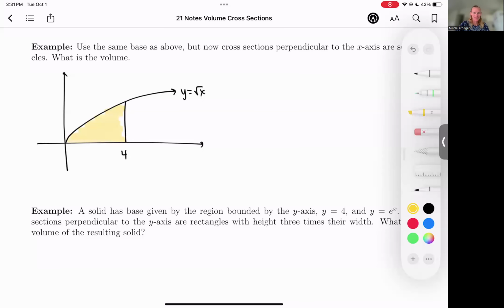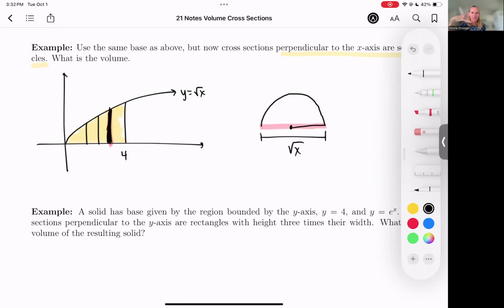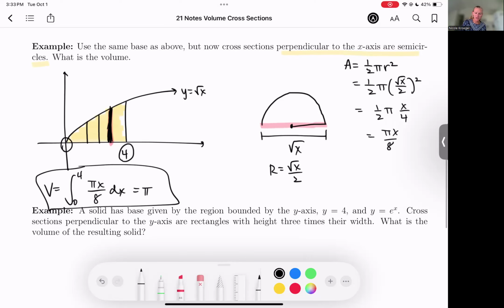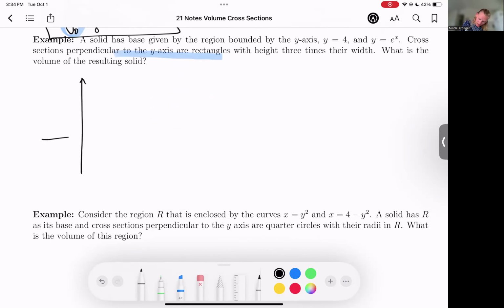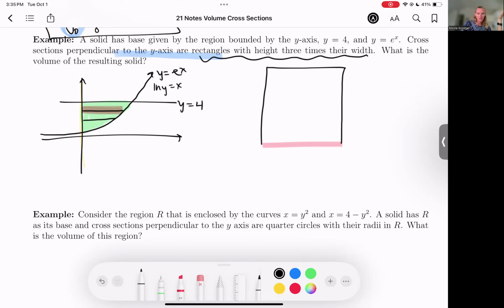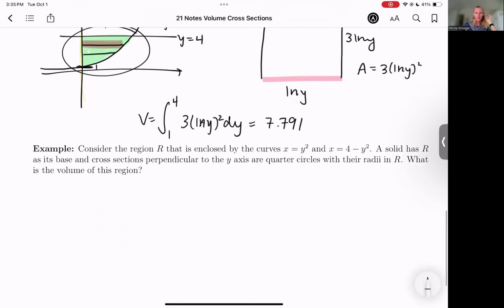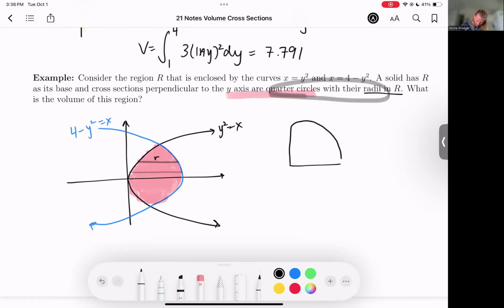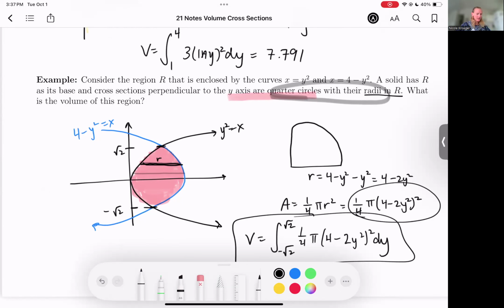21.2 Volume with Cross Sections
Several examples of finding volume when given information about cross sections.